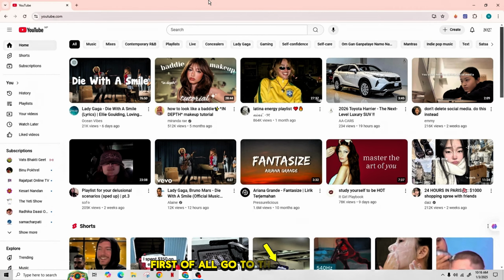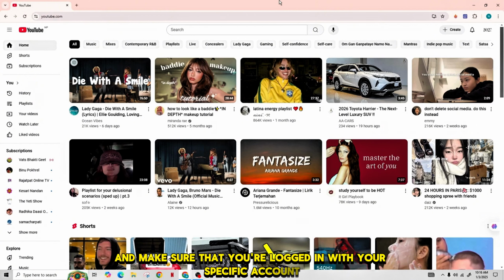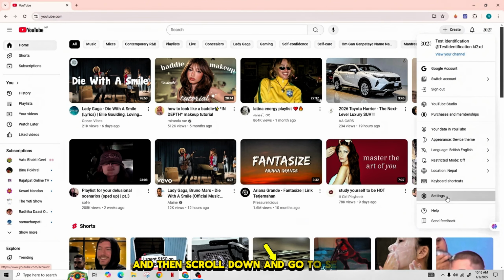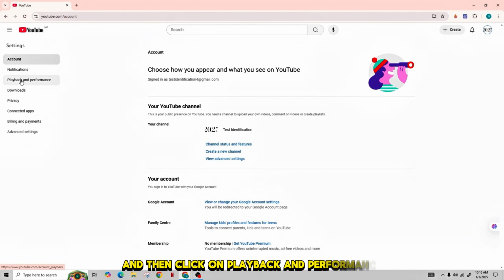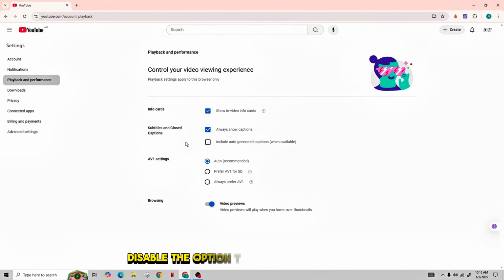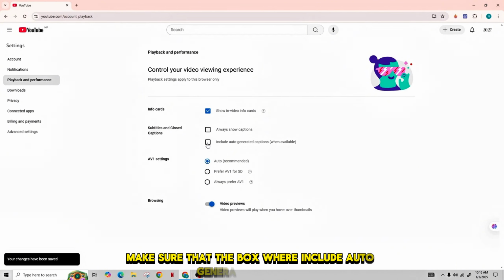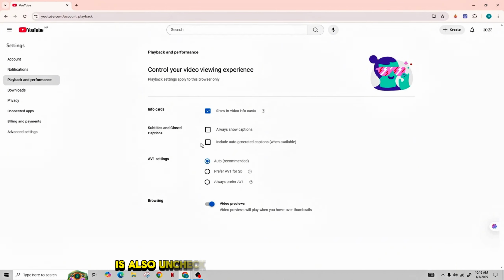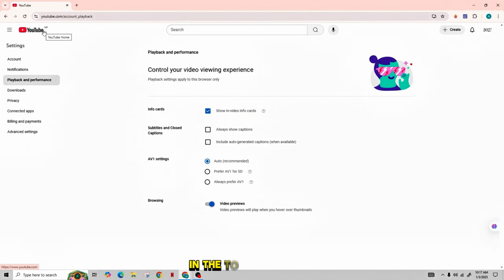How to Enable/Disable Automatic Captions On YouTube (2025)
Learn how to enable or disable automatic captions on YouTube with this easy guide. Whether you're a content creator looking to make your videos more accessible or a viewer wanting to customize your viewing experience, this tutorial covers all the steps you need in 2025. Follow along to manage your YouTube caption settings effectively and enhance your video accessibility.